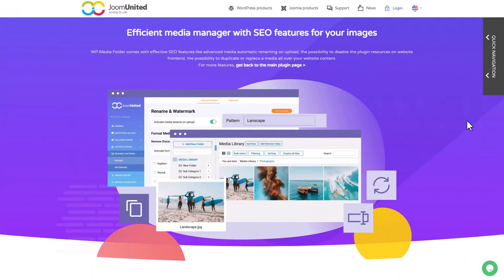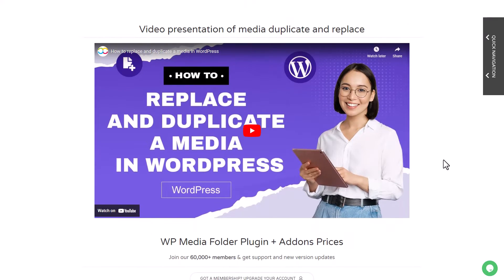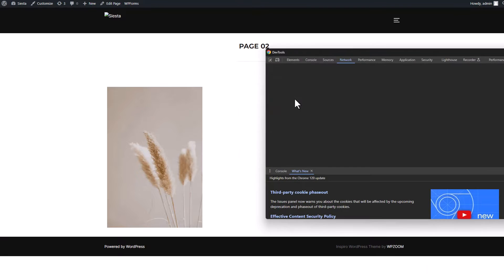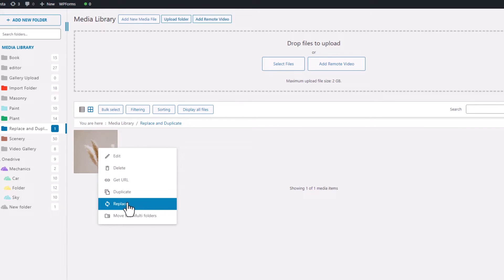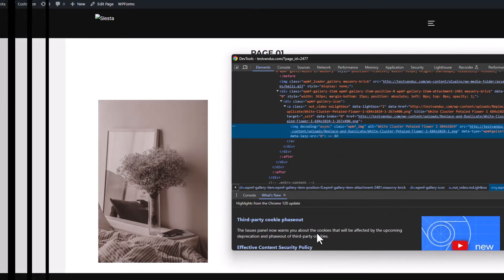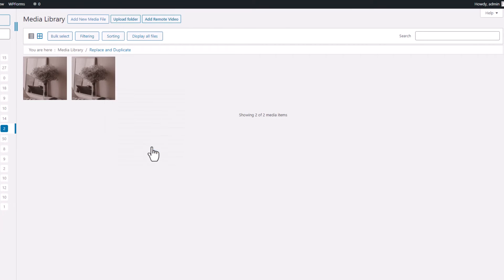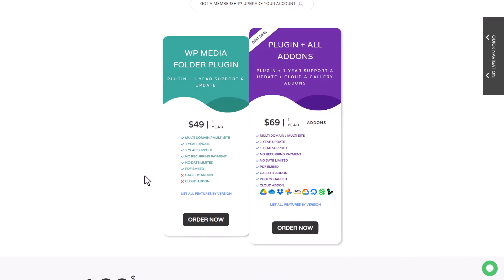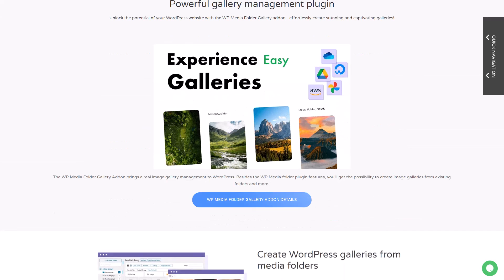How to replace images in WordPress content without broken links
Are you tired of dealing with broken image links in your WordPress content?
Whether you're updating your website's design or want to swap out an image, it's frustrating when links get broken in the process. But fear not!

In this video, we'll show you how to replace images in your WordPress content without breaking links with WP Media Folder plugin.
You'll learn how easily updating your images without broken links saves you time and keeps your website looking great. So grab a coffee, sit back, and let's get started!

👉 WP Media Folder: Efficient media manager with SEO features for your images

🕘 Timestamps:

00:00 How to replace images in WordPress content without broken links
00:40 WP Media Folder image replacement
2:00 Duplicate an image
2:40 Plugin integrations and prices